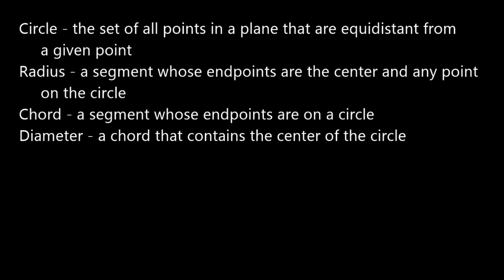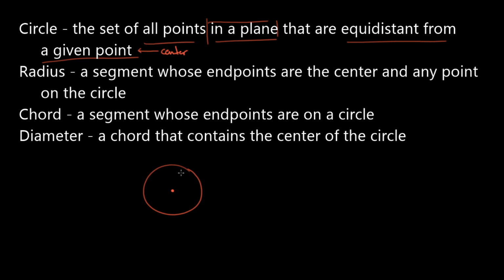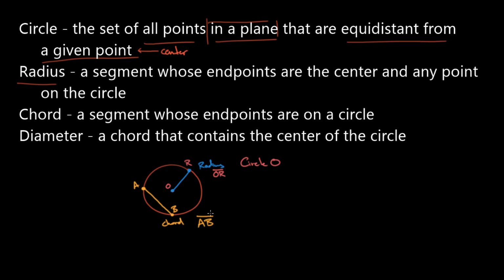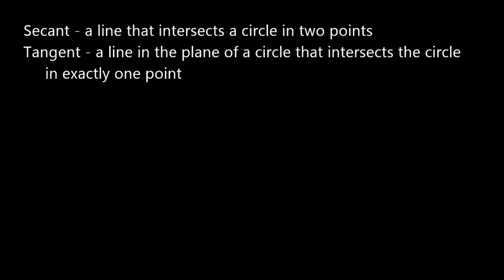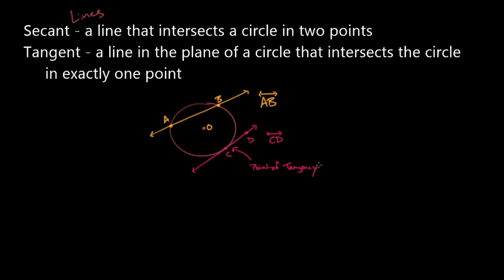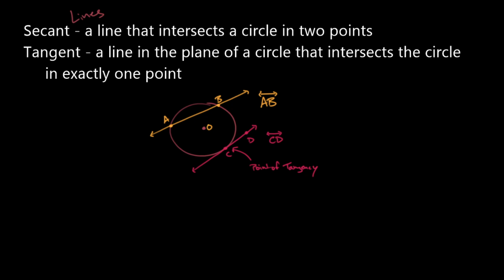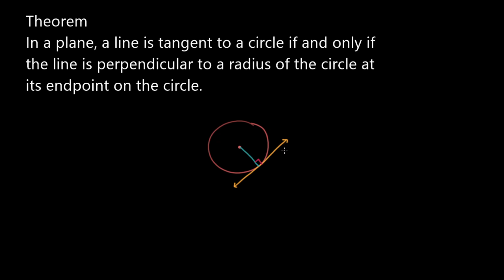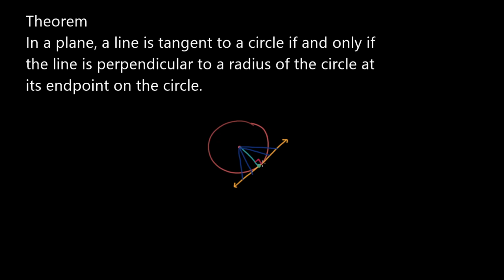Circles: Introduction to Circles